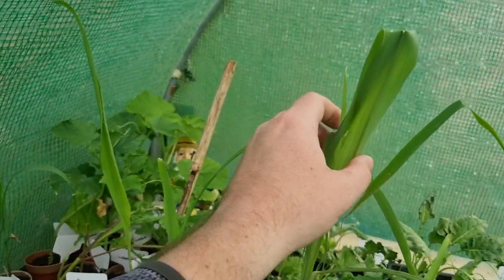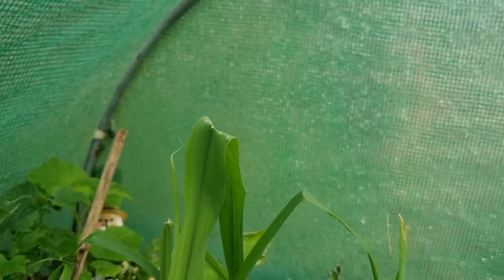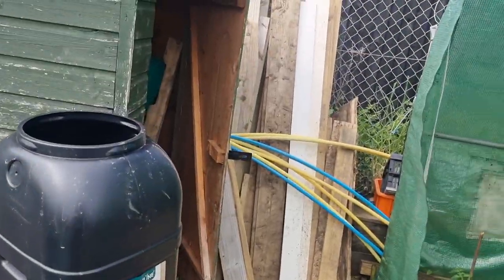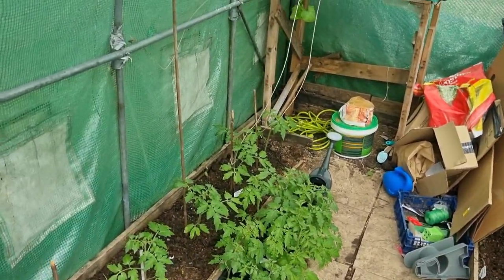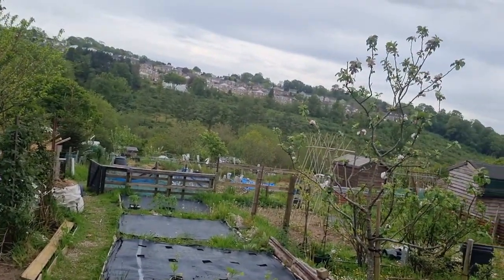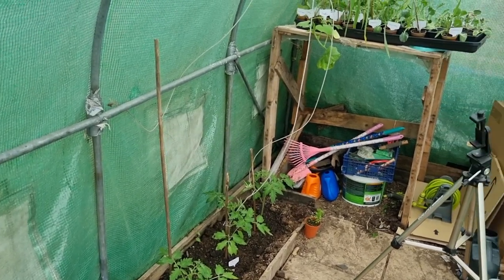Gardening May Vlog / Help & Advice / Hardening Plants / Pests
Hello Dear people.
In this vlog I started hardening off my plants. Getting them ready to go outside. We have an ants nest in the strawberry raised bed. Ahhh what to do?! I hope you enjoy the vlog.